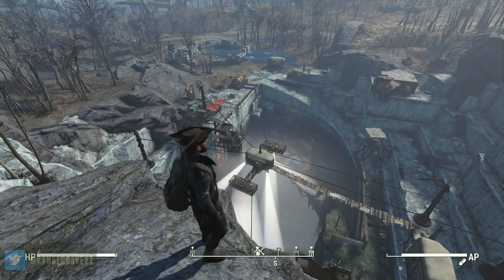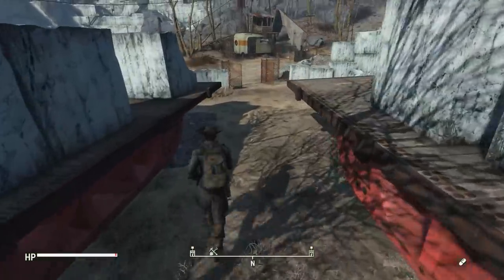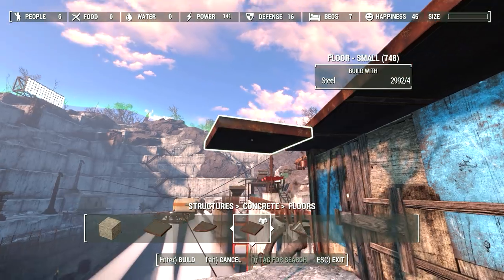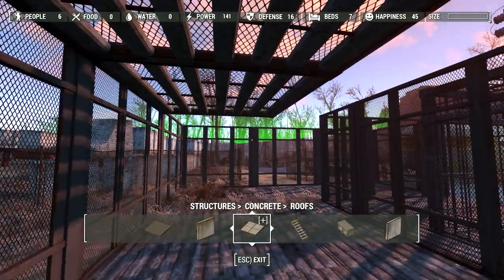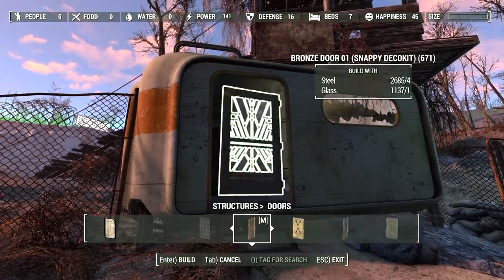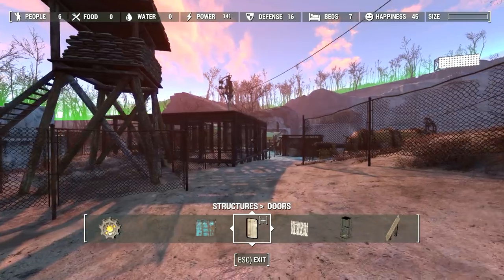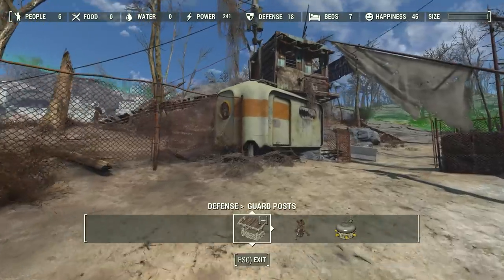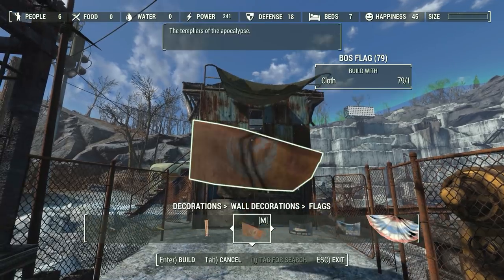Fallout 4: Thicket Excavations Prison | Prison Entrance | Let's Build Part 7 | RangerDave